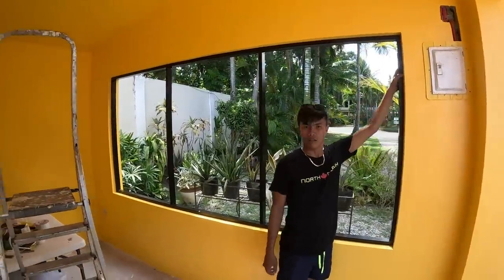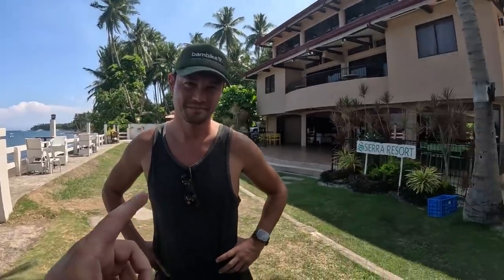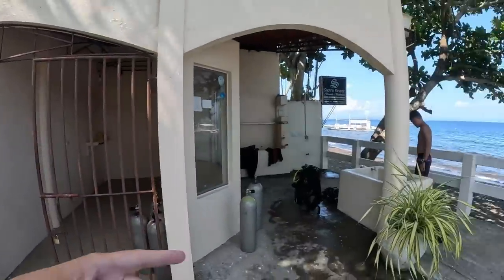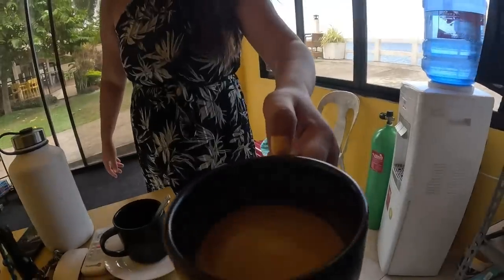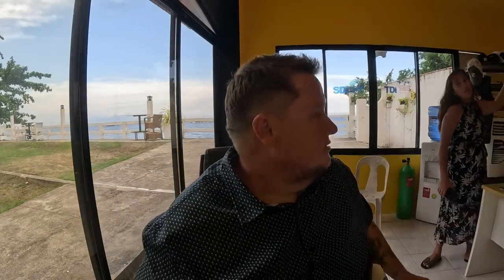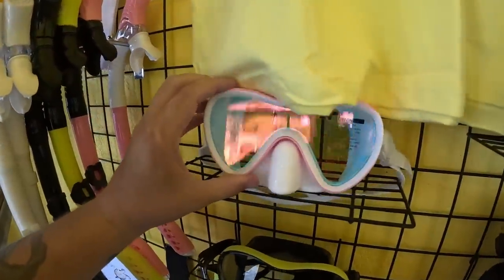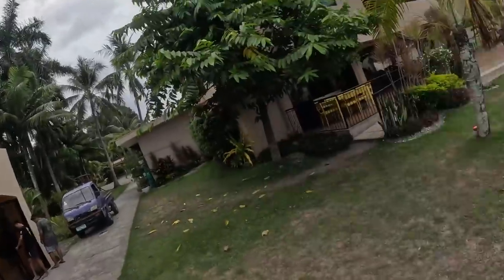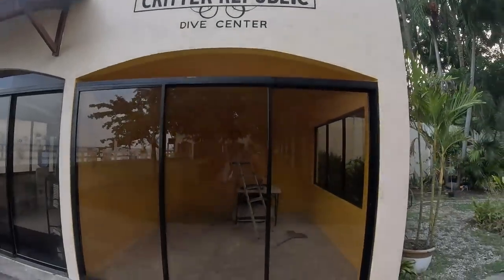Opening a new dive shop in Philippines | Part 9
We are building a brand new dive center in Philippines! In this series we show the entire process of getting business going here in Dauin!

Wondering where to stay in Dumaguete City, click the

To collaborate with Critter Hunter hit us up at:
justin(@)critterhunter.net

🎥 OLYMPUS Tough TG-6 Waterproof Camera
📌 YOU'LL NEED THE HOUSING FOR IT
📌 THIS TRAY IS HANDY TOO
📌 THIS MACRO WET LENS
📌 THIS WIDE ANGLE WET LENS
📌 THESE VIDEO LIGHTS
📌 THIS BCD
📌 THIS REGULATOR
📌 THIS DIVE MASK
📌 THIS DIVE COMPUTER
📌 THE DIVE FINS